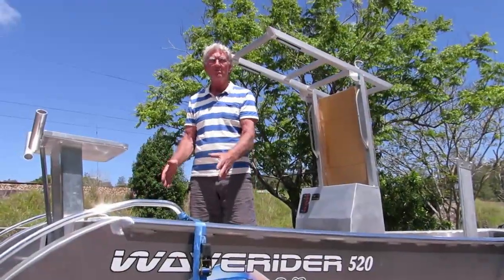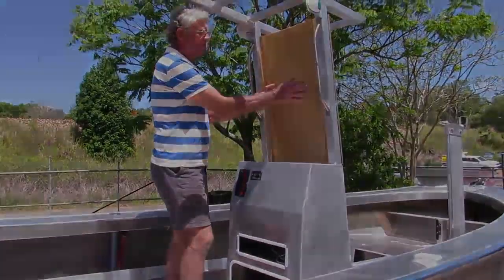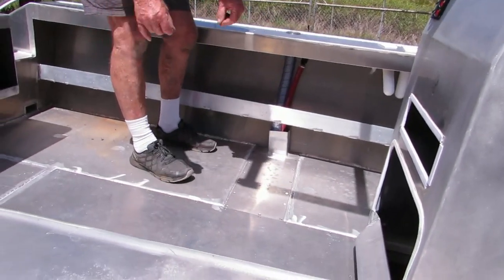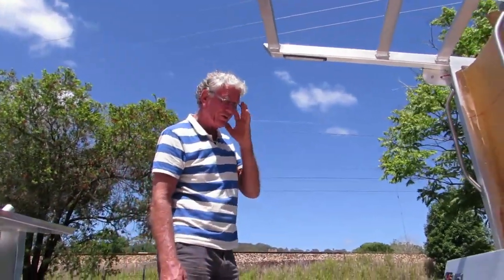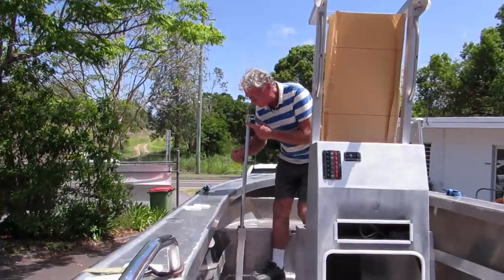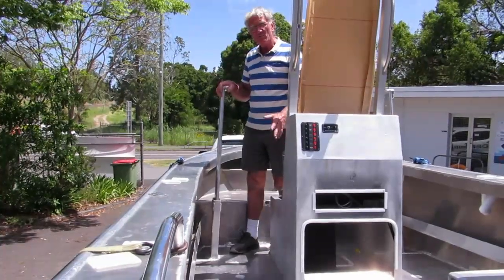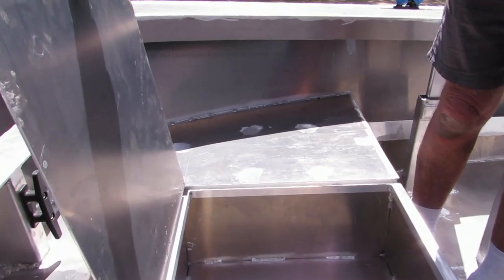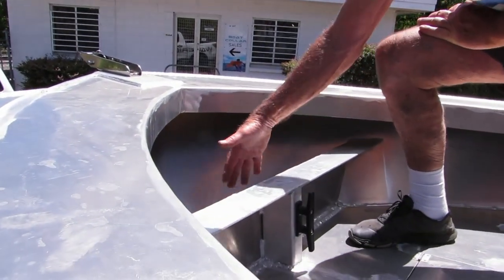Waverider 520 Centre Console (Bare Hull) quick walk through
Hi all!
We filmed this quickly in a few minutes before driving the boat north to meet a flat bed truck which then took the boat to Darwin, NT. Hence why there's no boat trailer underneath, but a car trailer (customer had his own trailer).
The 520 model is the 475 Classic style Waverider but with a pod, great for centre consoles.
The customer of this 520CC wanted a bare hull only, that he could finish off with flooring etc at his leisure, so we've gone as far as he wished.
The box seat in front of the console is yet to have a cushioned hinged lid, but provides more storage space (the foam pieces were extra spares for our short journey up the road only).
For a full list of the inclusions & a price on a 520 Bare Hull phase, please go to our website's Range page. There are other 2 phase packages to choose from as well.
Thanks again,
Pat & Team at Waverider Boats, Sunshine Coast, Qld, Australia.

The only trailer boat company with submerged/retractable Hydrofoils!
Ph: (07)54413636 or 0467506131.